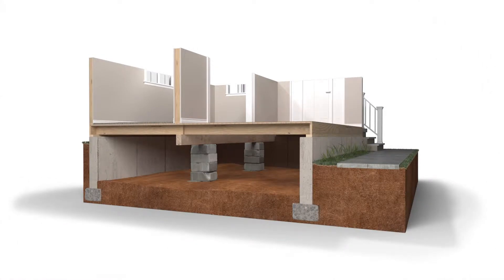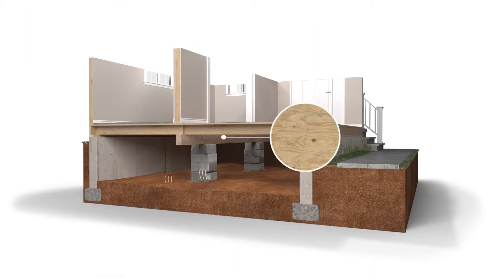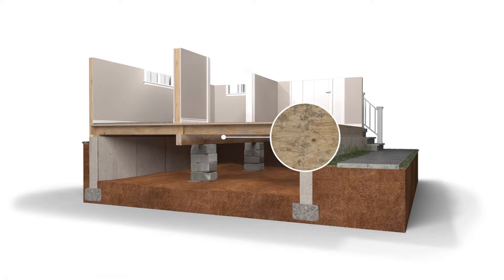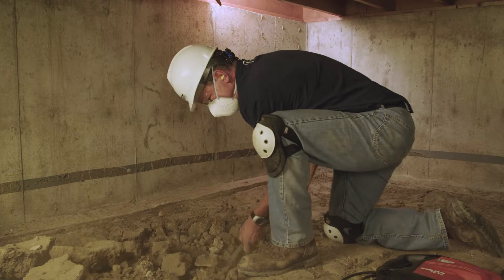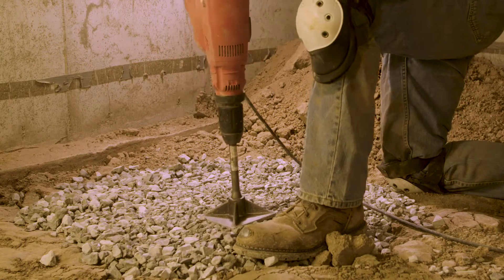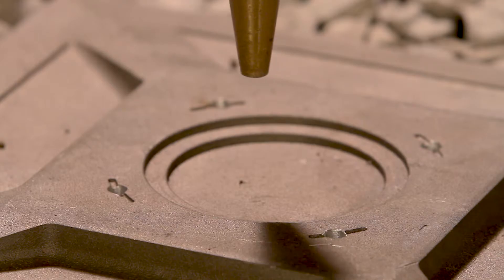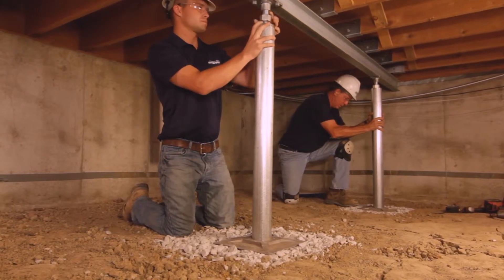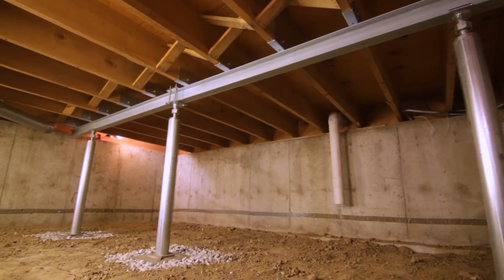SmartJack Product Overview